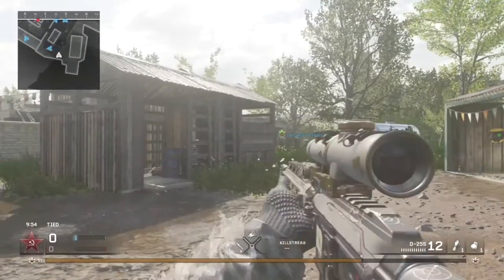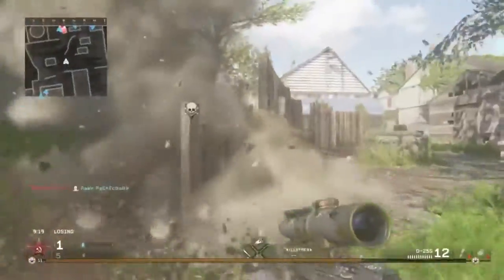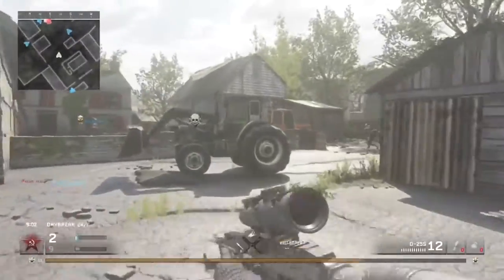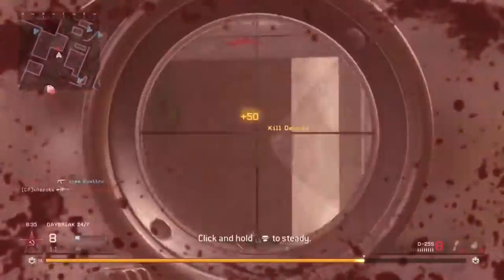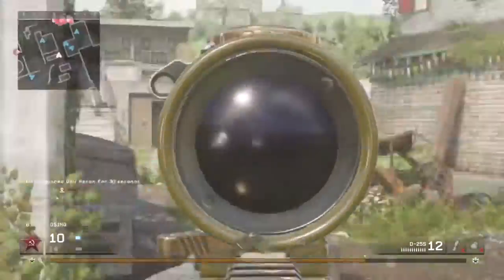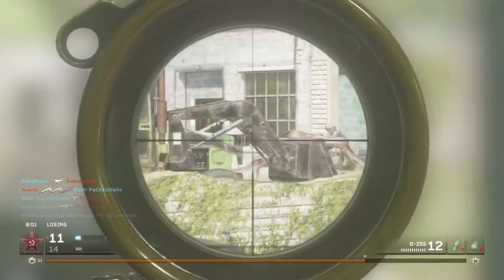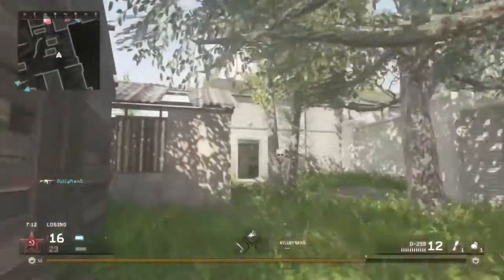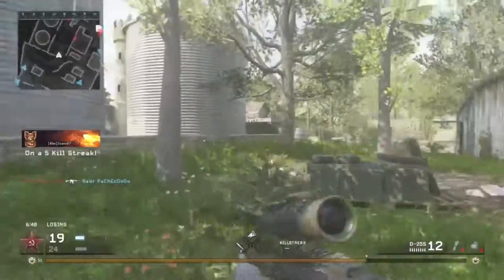MWR UPDATE 1.10: *NEW* SNIPER RIFLE D-25S GAMEPLAY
Here is some gameplay of the new modern warfare sniper click like if you enjoy and let me know down in the comments if you have this sniper!

If you make it this far I love you